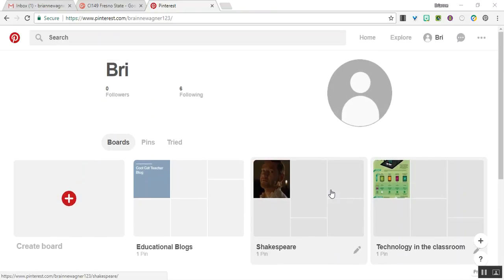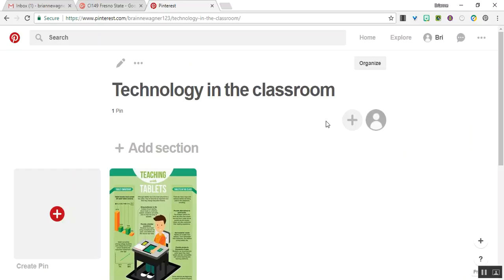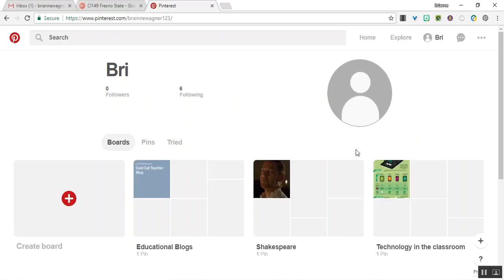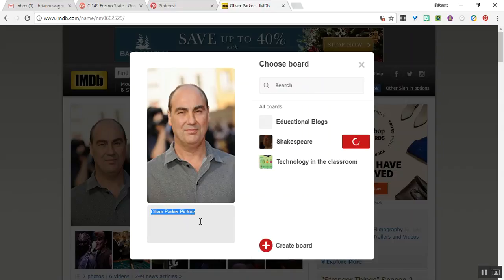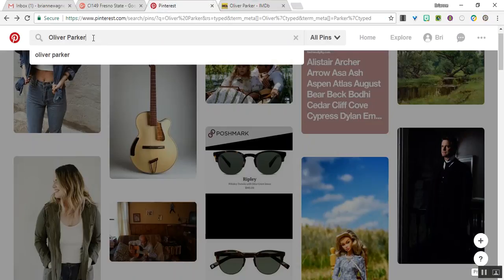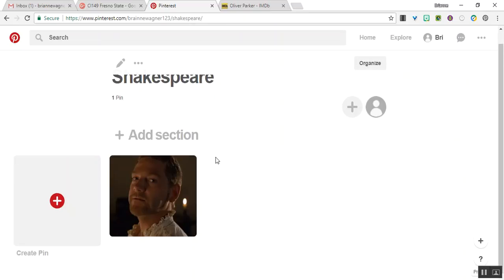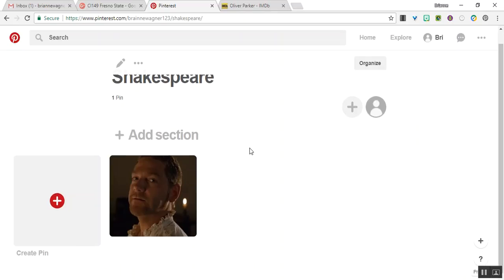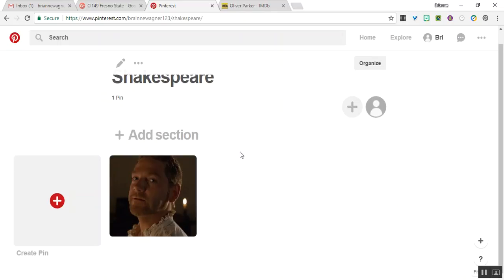Pinterest Tutorial Video 4